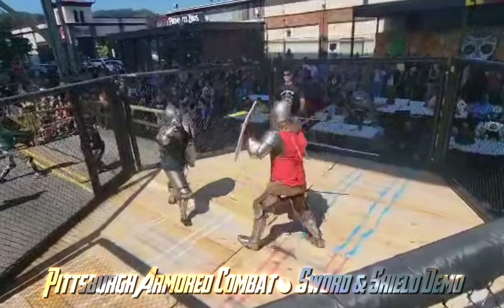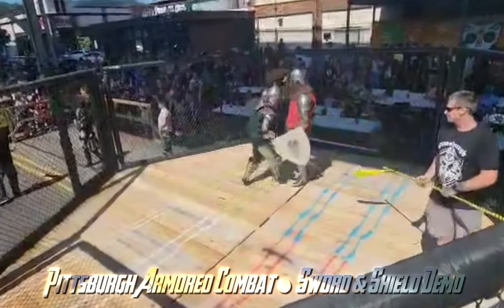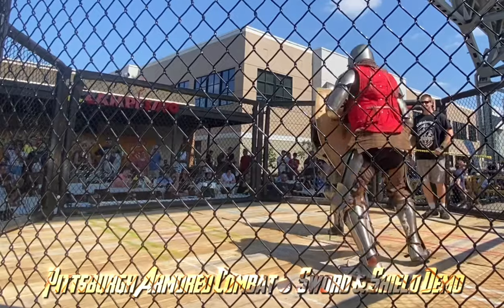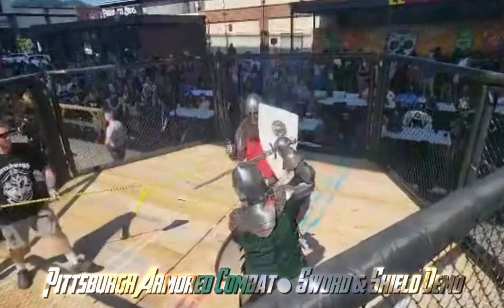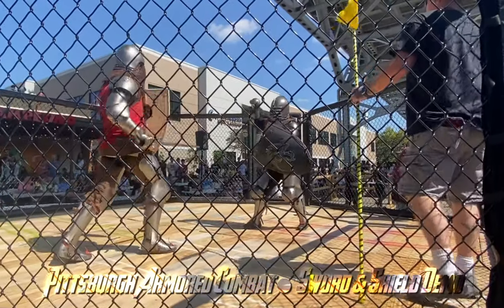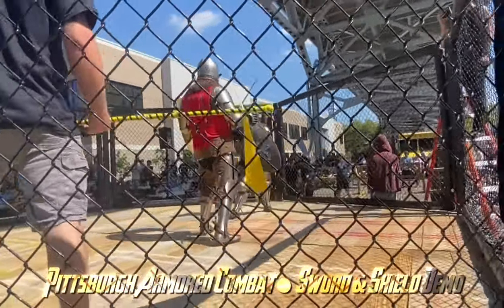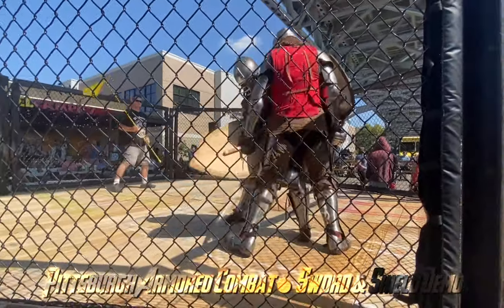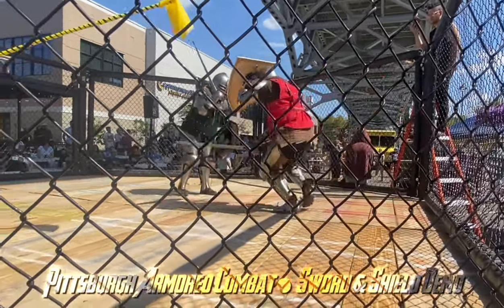Sword and Shield HMB Cage Duel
A sword and shield HMB rules demo inside the mma cage. Pittsburgh Armored Combat at Blood on the River 2023, waterfront Homestead